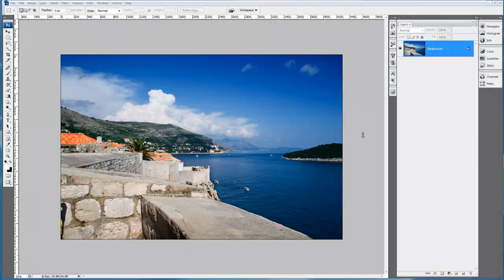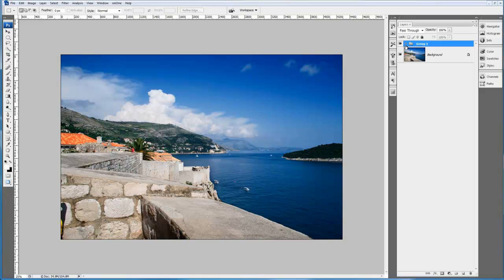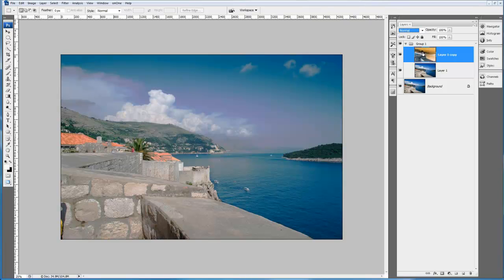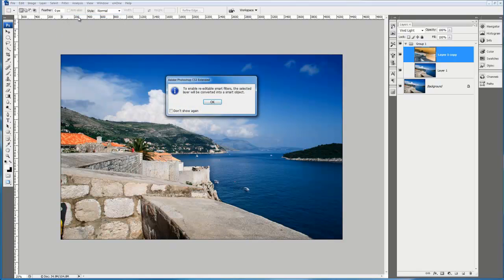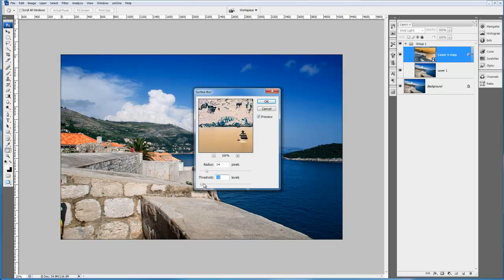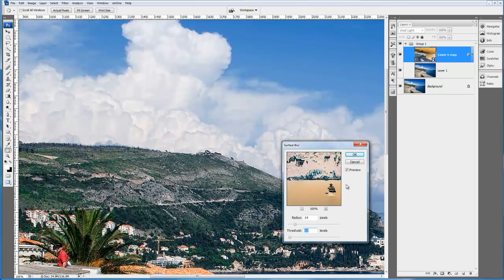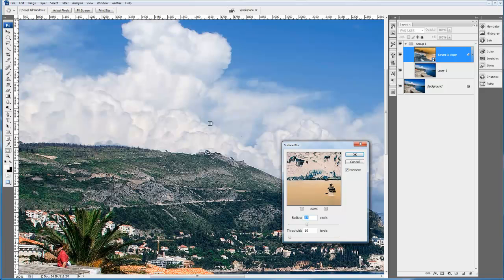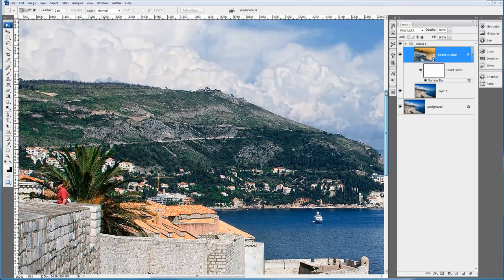Photoshop Tips & Tricks - Using Blur to Sharpen